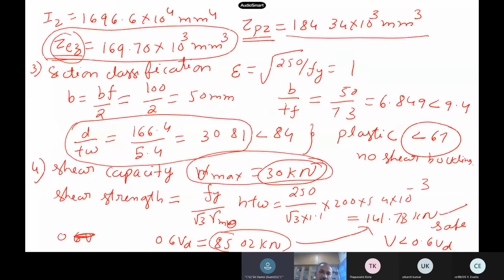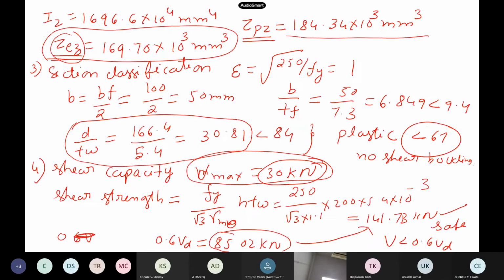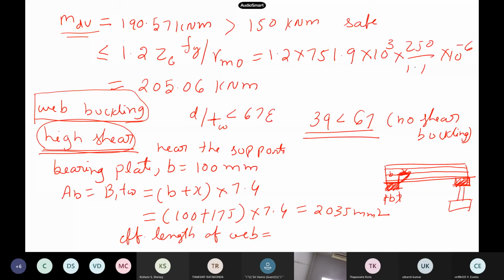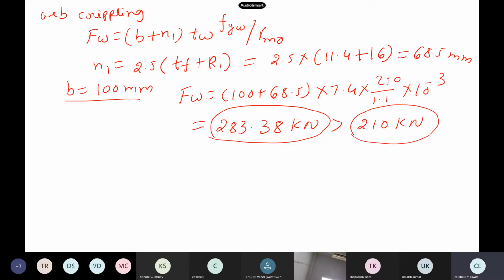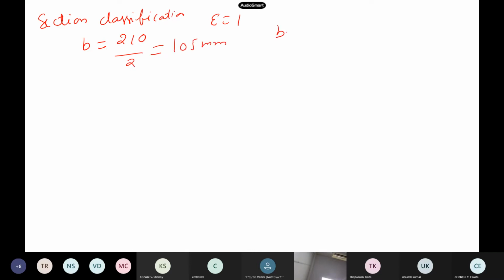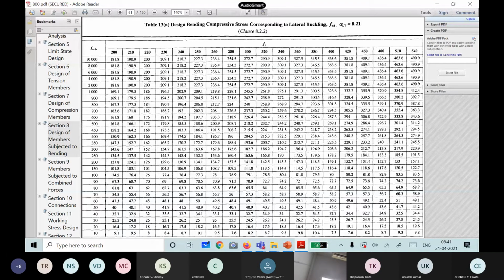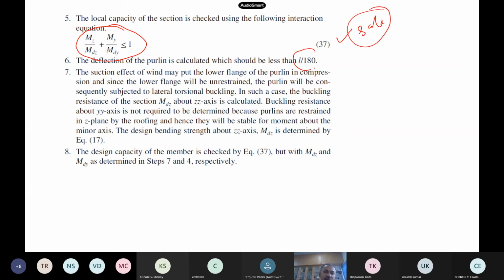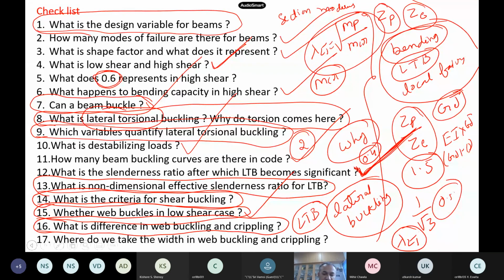Basic steel design. Design of beams examples (Lecture 33)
Beam design